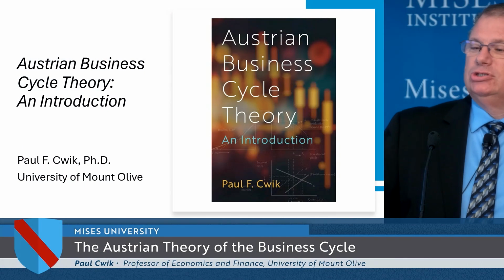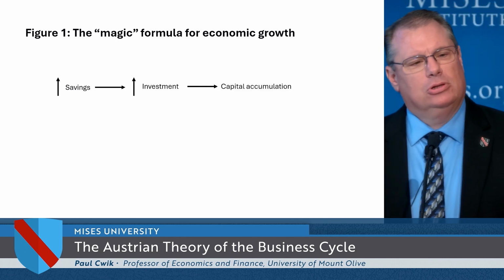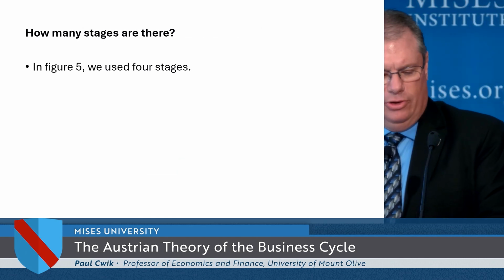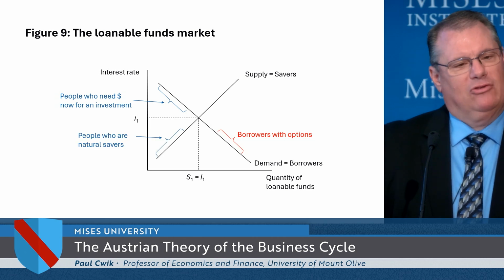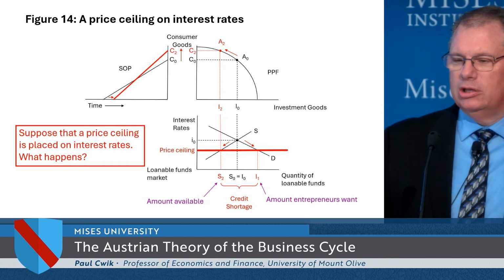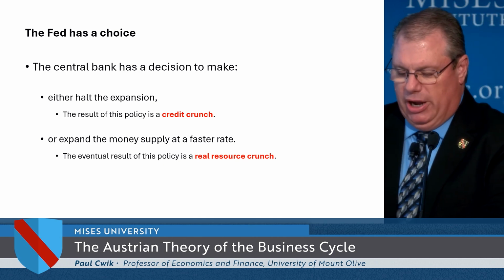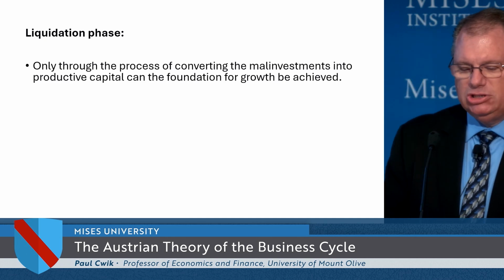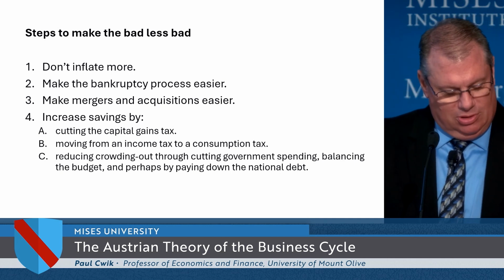The Austrian Theory of the Business Cycle | Paul Cwik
Paul Cwik unpacks Austrian Business Cycle Theory, explaining how artificial credit expansion triggers unsustainable booms and inevitable busts. He walks through models of savings, investment, and the structure of production to reveal how interest rate manipulation distorts the economy, and why liquidation and recovery are both necessary and painful.

Recorded at the Mises Institute in Auburn, Alabama, on July 22, 2025.

Mises University is the world’s leading instructional program in the Austrian School of economics, and is the essential training ground for economists who are looking beyond the mainstream.